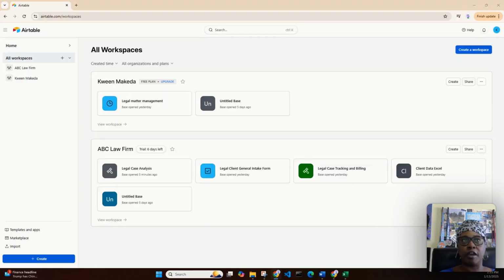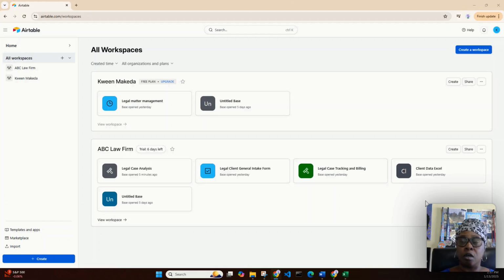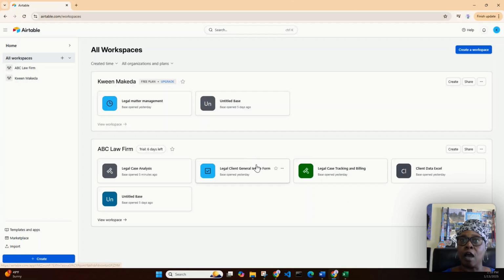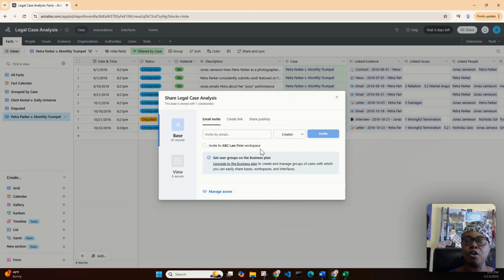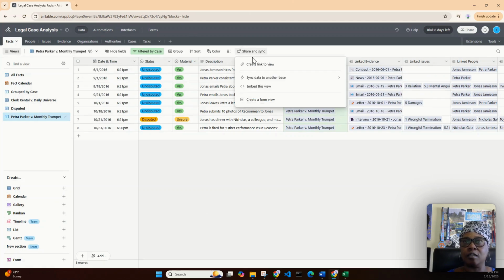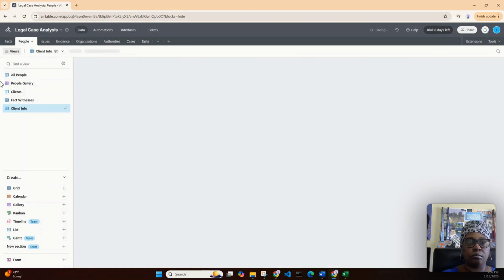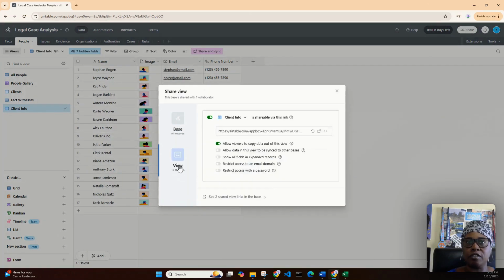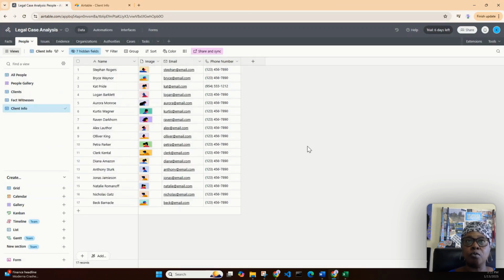How to Automate Your Law Firm in 90 Days ~ Day 10: Airtable 101 - Collaborating with Your Team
In this episode, we’re focusing on collaboration—a cornerstone of any successful law firm. Airtable makes it easy to share workspaces, bases, and views while giving you full control over user permissions to maintain security and privacy. ⚖️🤝

What you’ll learn in this video:
🌐 How to share workspaces and bases – Collaborate with your team efficiently by granting access to specific resources.
🔒 Controlling user permissions – Learn how to manage who can view, edit, or comment on your data to maintain confidentiality and compliance.
⚡ Tips for seamless teamwork in Airtable – Discover best practices for fostering collaboration without compromising on organization or security.

This video will empower you to build a collaborative environment in Airtable that ensures your team works efficiently while keeping sensitive data secure. 🚀

Have Questions? Schedule a free 30-minute call ~